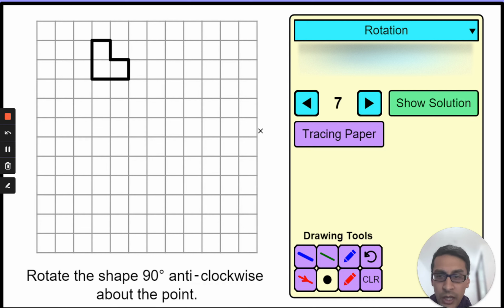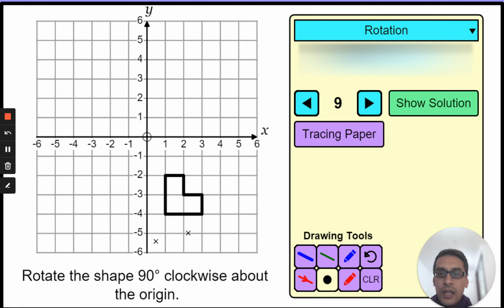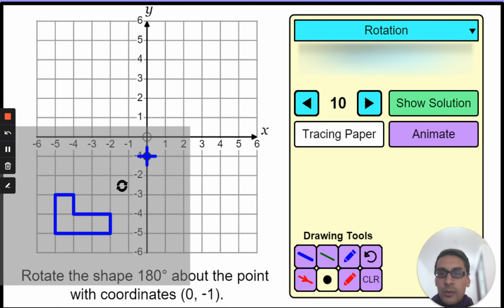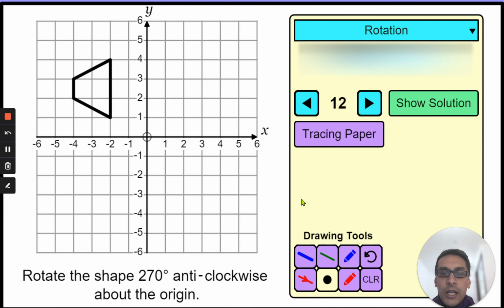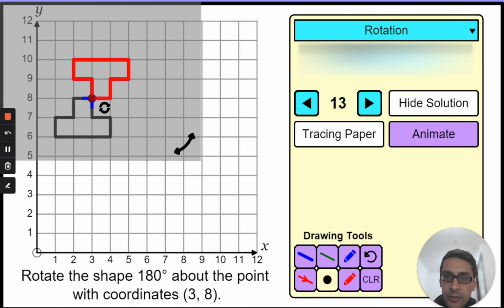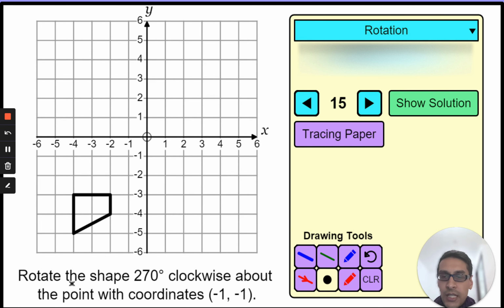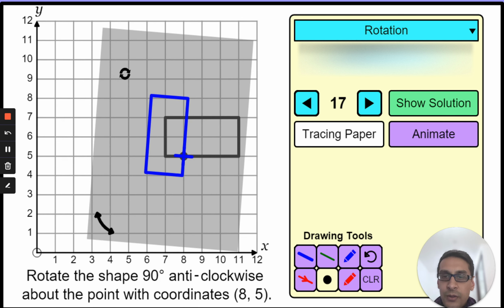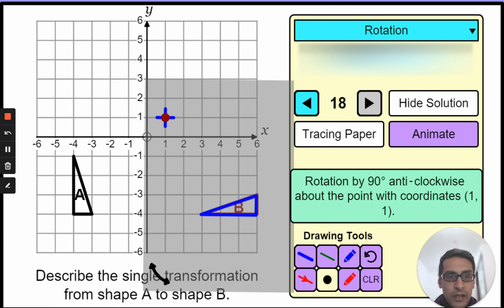Transformations 09 Rotations (Q7-18)